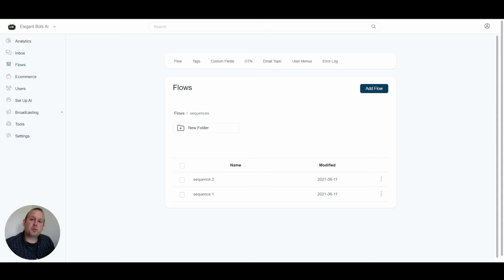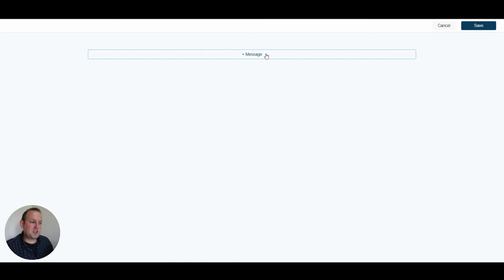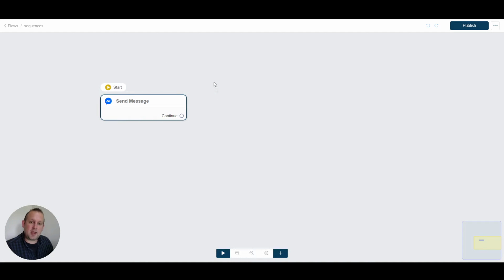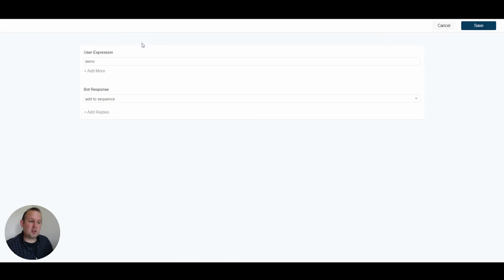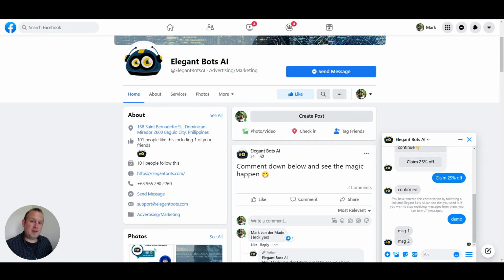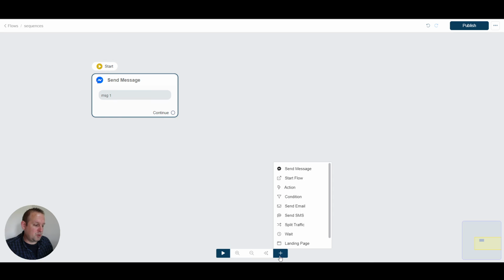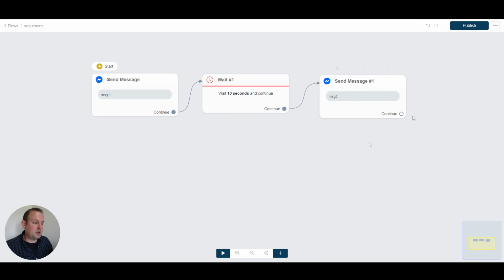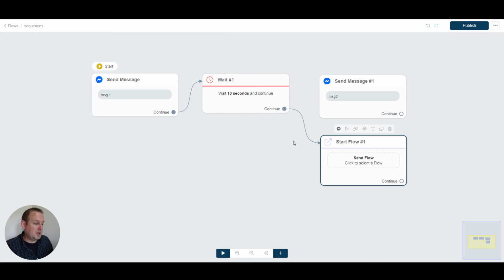Build AI Chatbot Premium Course-Sequences of Messages (Drip Content)